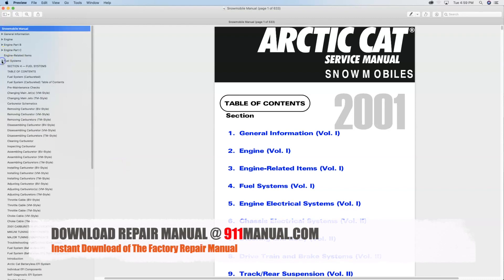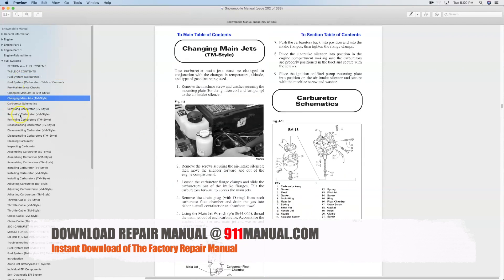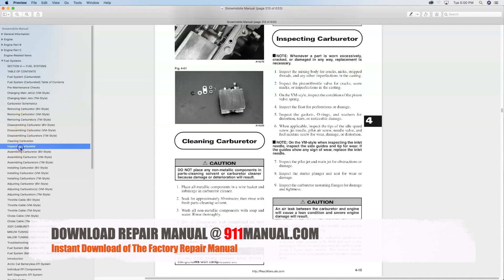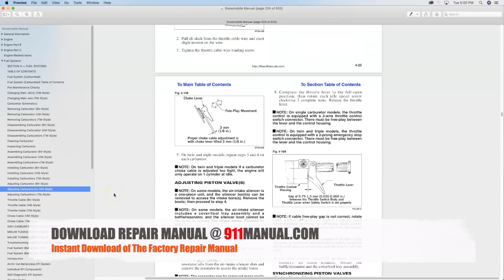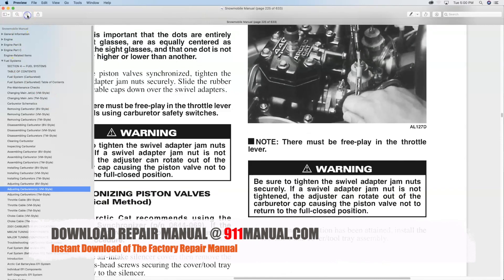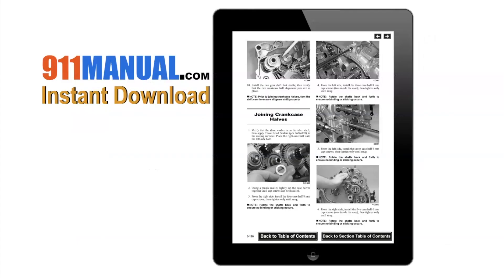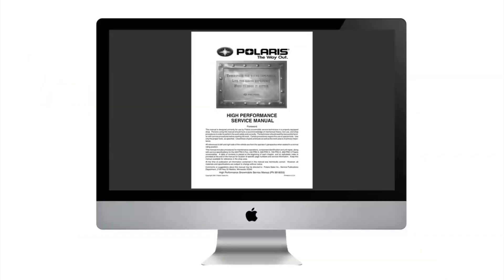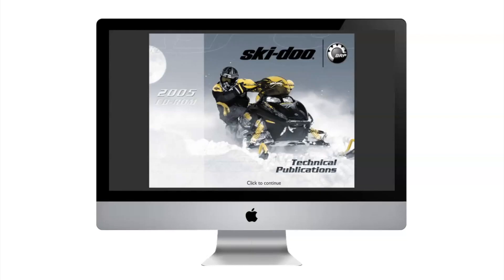How to Adjust Snowmobile Carburetor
The carburetor os a device fastened to an internal computation engine. It is designed to mix air with a fine mist of liquid fuel. For it to operate properly the carburetor must be adjusted correctly. Before you attempt to alter or modify parts of a carb, make sure you have a repair manual handy to make sure the procedure is performed properly. 1998 polaris indy 500 carburetor lines size 2007 yamaha sx vmax 600 snowmobile mikuni tm36 carb problems 1998 zl arctic cat 500 carburetor cleaning 1998 zl500 settings 1998 artic cat 340 jag sled with mikuni carb does not slow down very fast 1999 Arctic diagram for carburetor z440 sno pro 440 factory carb setting jets 1999 zl 500 carb oil type? 1999 arctic cat zrt 600 1999 thunder cat 900 carb adjustment flat side carb breakdown no float bowl 600 zr 1999 polaris tran sport xc 600 carb adjustment 1999 polaris xlt special powder special 700 carb jet chart 2008 skidoo 440 touring repair 1999 XLT Mikuni Leaking zr 500 tm carbs 1999 yamaha venture 500 liqiud cooled. carbs 2000 artic cat 500 snow machine 2000 polaris 120 carb adjustment 340 vent lines 700 xc deluxe keihin 39mm carburetor jetting spec 2000 thundercat xt bearcat snowmobile how to select jet horsepower zrt 600 tune-up 2001 arctic cat z 440 adjustments 600 XC 38MM polaris edge fuel idle settings edge classic 600 idle setting mikuni indy 550 carb jet specs indy supersport 550 rmk 800 air speeds widetrack lx jetting 2001 xc 700 xcsp 600 tuning 2002 polaris 340 indy set carbs 2002 zr 800 carburetor specs 2003 f5 cooling lines go zr 120 firecat 500 polaris 800 tripple carb problems pro x 800 mikuni sport touring carburetor cleaning 2004 arctic cat 250 pilot circuit 550 pantera z440 snowmobile classic carb parts kits pro x 2 600 carb tuning 2005 polaris 550 supersport 600 edge touring replacement floats 2006 polaris Indy 500 snowmobile 2006 yamaha venture 500 lx specs updates 2009 Arctic cat 570 carb high altitude chart hose setup pilot screw spec float vent 1990 yamaha enticer 400t/r exploded view 1991 arctic cat 440 ext 530 set up jag 440 carb 1991 polaris indy lite 340 carburetor settings indy trail deluxe jet adjustments 1992 ex 570 1992 indy 500 sp stock carb size 1994 arctic cat 580 ext specs repair manual how to adjust 1994 indy super sport jag 440 carburetor adjustments polaris indy lite carburetor 1994 polaris snowmobile vm34 will not start 1995 arctic cat cougar 550 running rich 995 arctic cat powder special choke plunger 1995 xcr 600 rebuild diagram pilot air screw vm-style yamaha vmax 500 adjust fuel mixture screw tm-style 1996 arctcat z440 pilot air passage bearcat 340 float inlet needle zr580 jet sizes main jet too large 1997 arctic cat puma 340 tune spec primary air passage 1997 polaris indy 700 triple adjust fuel mixture screw.
Manuals are available for 100s of models including LXV 540, Bravo 250 SS 440 Excell 3 Enticer 340 V-max 540 Sno Scoot VK540 viking professional Ovation CS 340, Phazer pz480 Venture  vmax-4 750 mountain max srx600 srx 700 mountain lite sx500r sx600r venture 600 sx viper 700 sx venom rs vector rx warrior nytro er vector mountain SE fx nytro